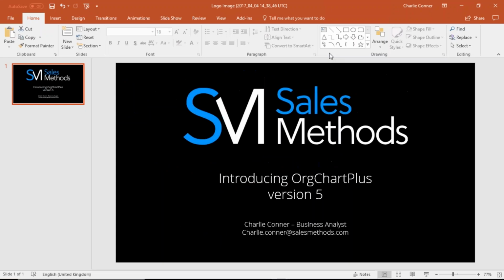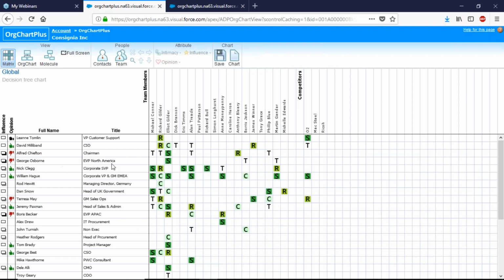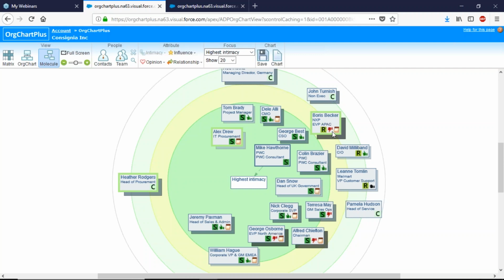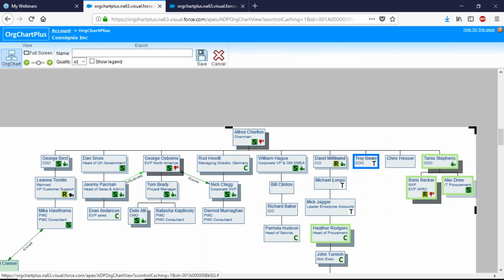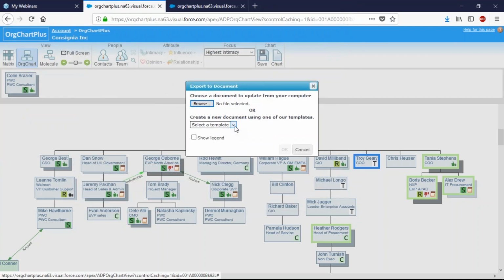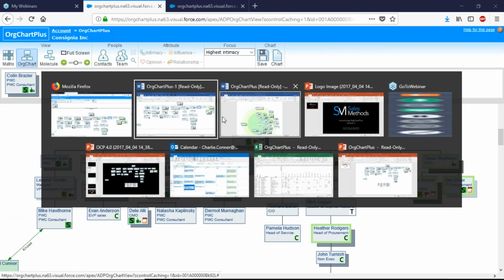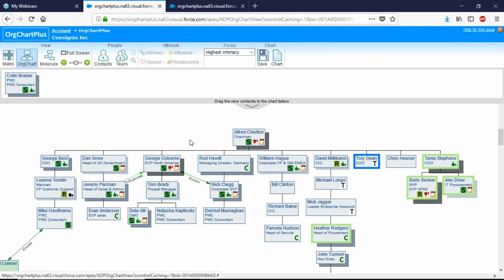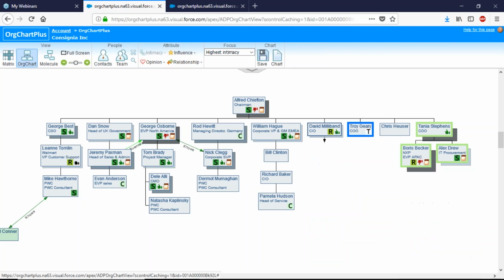Introducing OrgChartPlus Version 5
Webinar Introducing the new features of OCP.